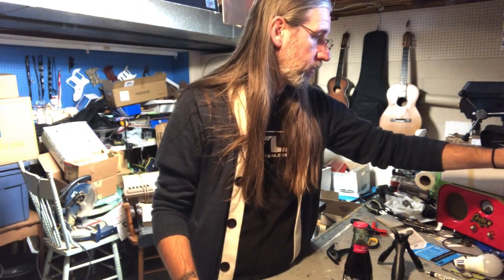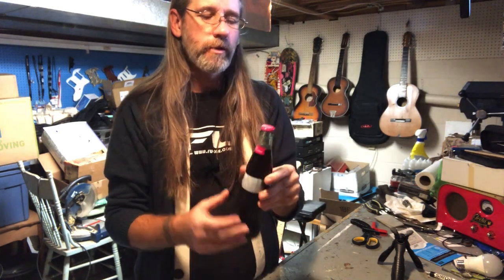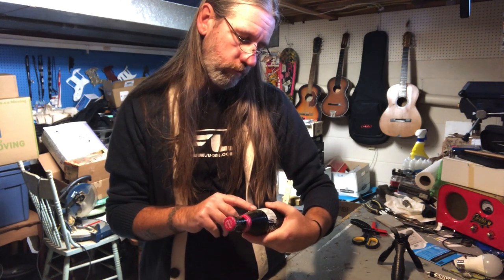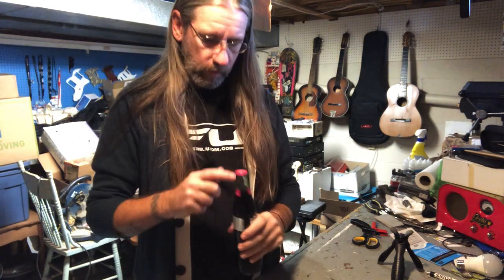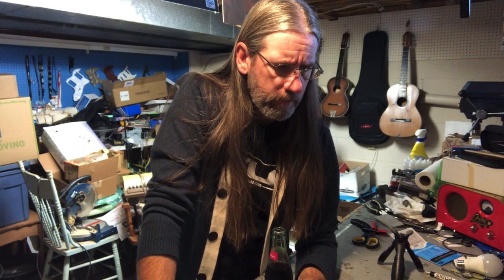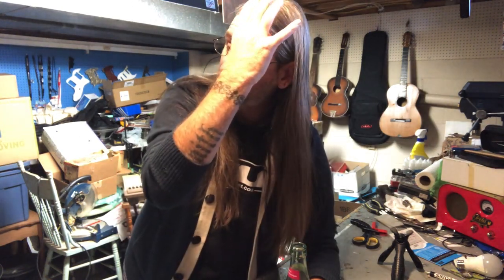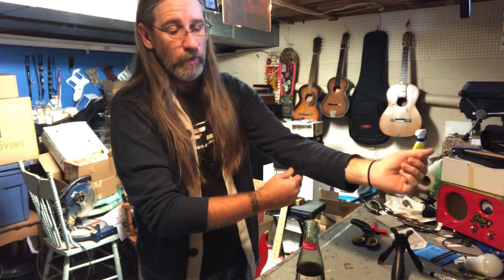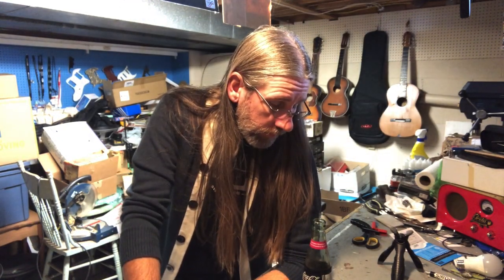Coca Cola British Columbia Raspberry Tasting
Today I try out Coca Cola's British Columbia Raspberry for the first time courtesy of Mark Taft!!

Our preferred Canadian retailer
Ardens Music